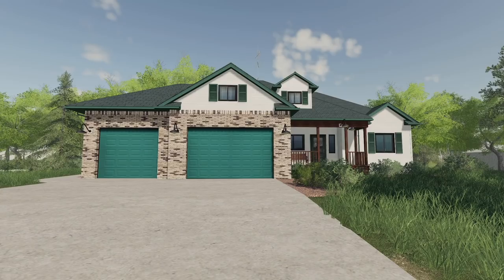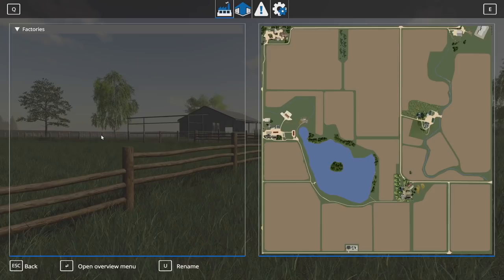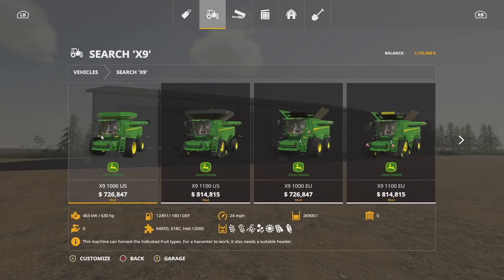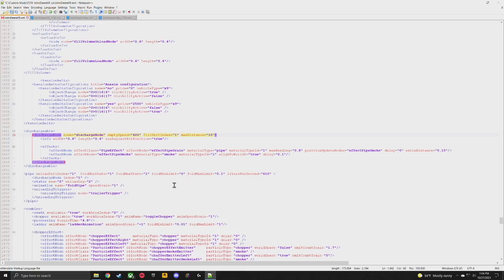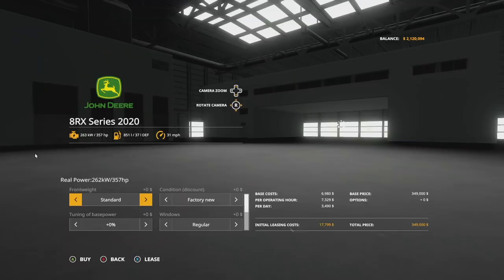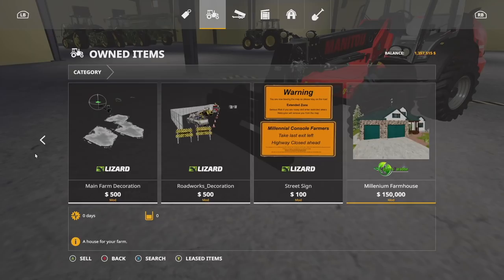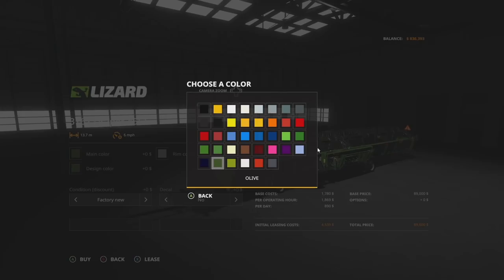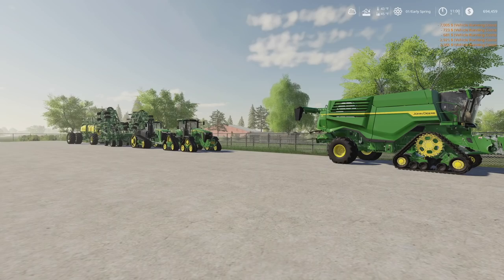MN Millennial Farmer Map - The Last Let's Play of FS19!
MN Millennial Farmer Map - The Last Let's Play of FS19! (Episode 1)
Playing My Way On Millennial Farmer Map

🔷 Helpful Links! 🔷